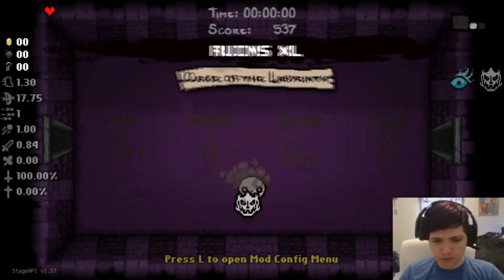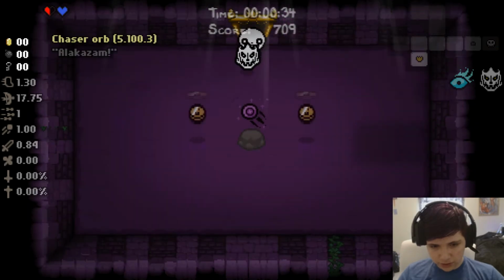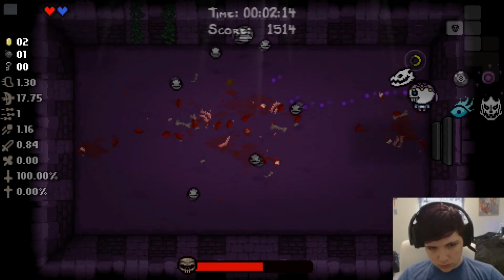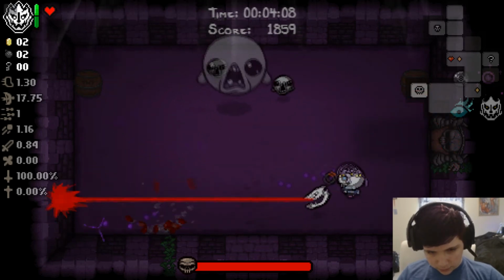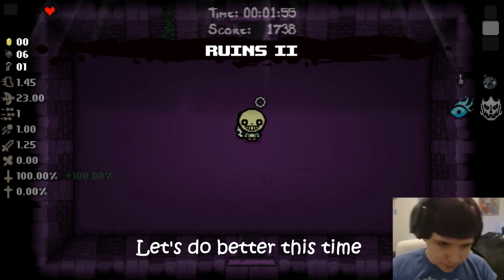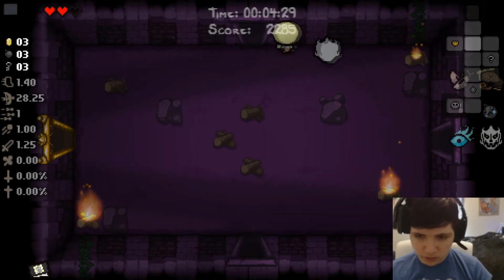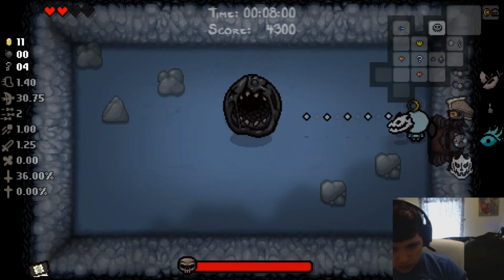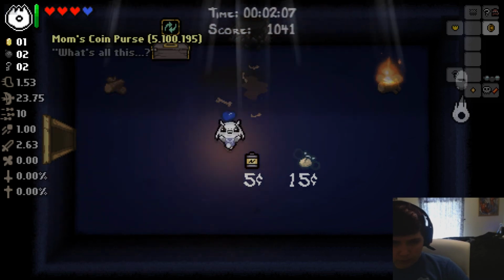IM SO BAD| BindingOfIsaac Part1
im playing some modded binding of Isaac but im bad at game so yaaaaay death. i have a new editor and he is amazing